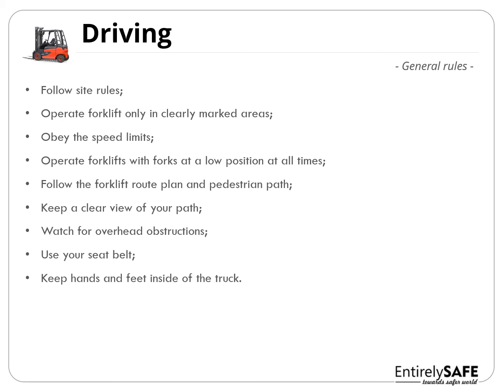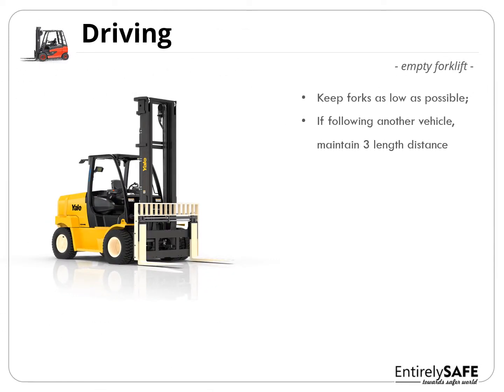[ST-158] Forklift Online Training, Part 9 - Driving Tips